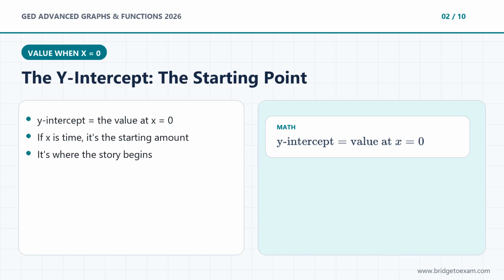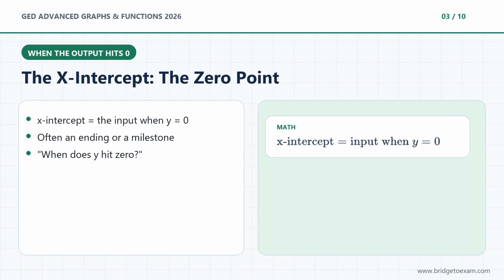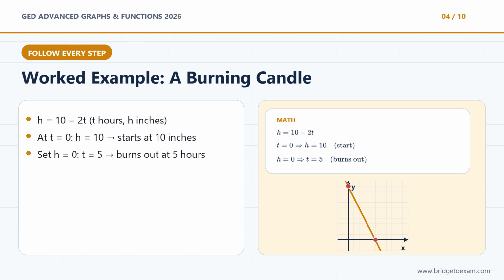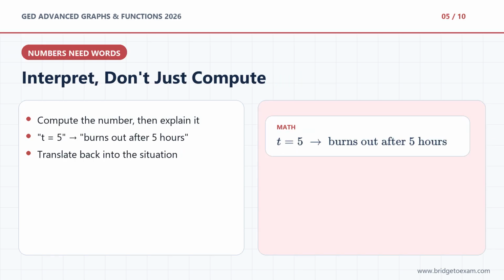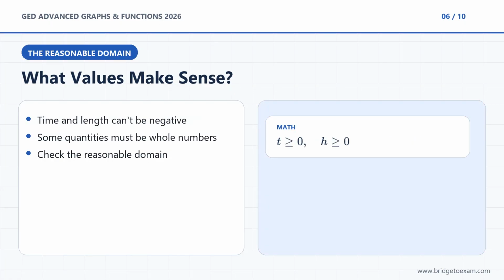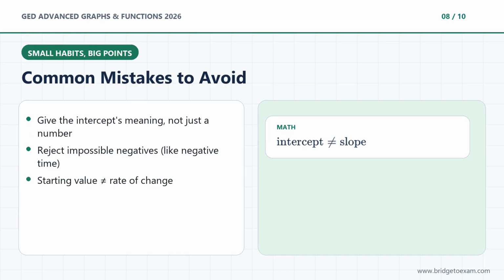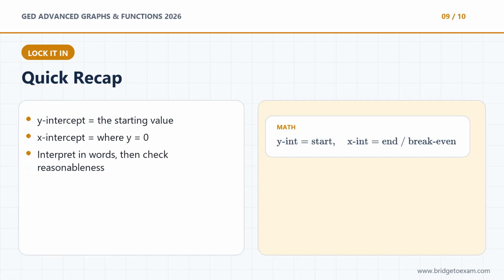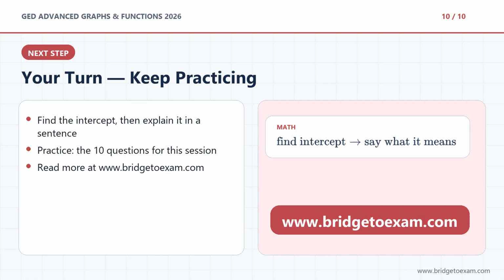Week 5, Session 9 Intercepts and Real World Constraints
Interpret x- and y-intercepts as starting amounts, break-even points, and finishing times, and decide when an answer is reasonable.